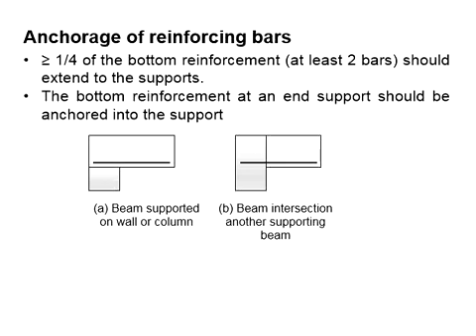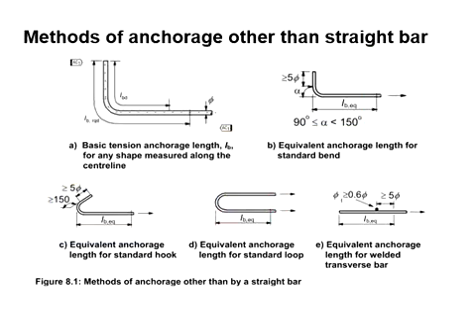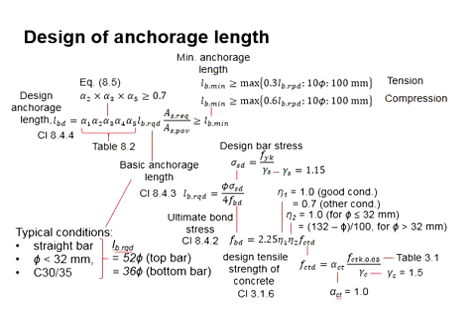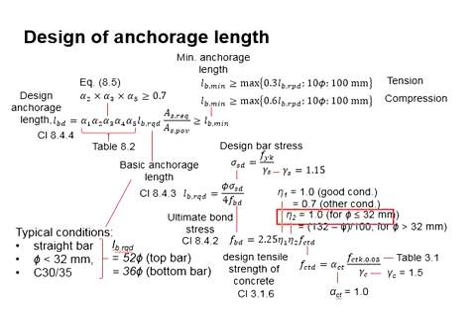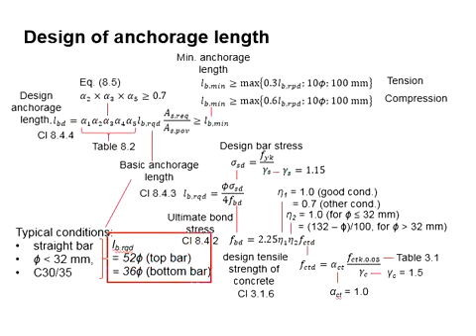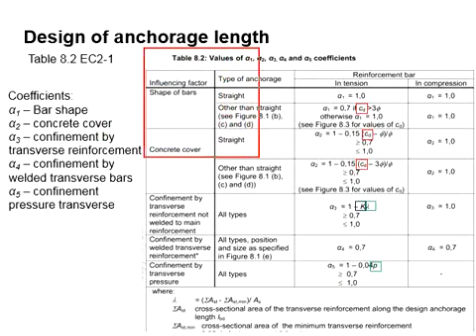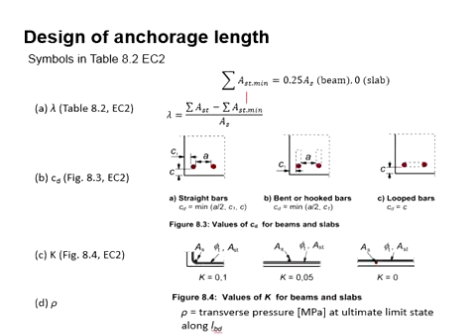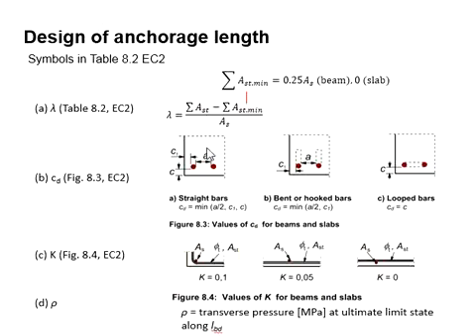7.19 Anchorage length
Design of anchorage length for reinforced concrete beam.